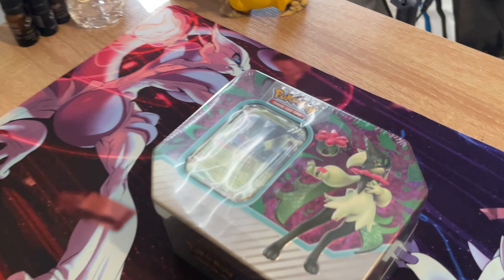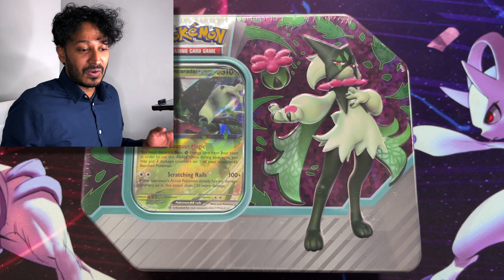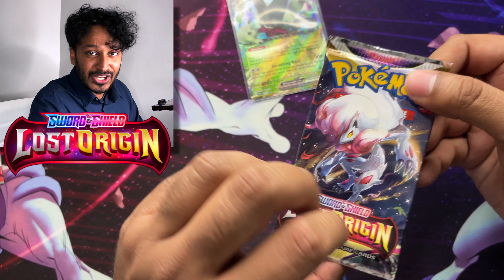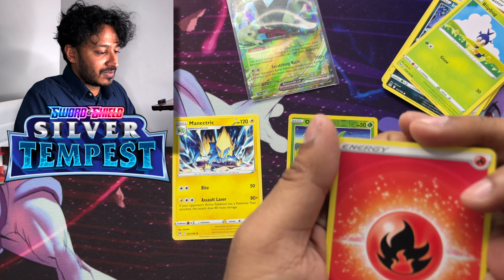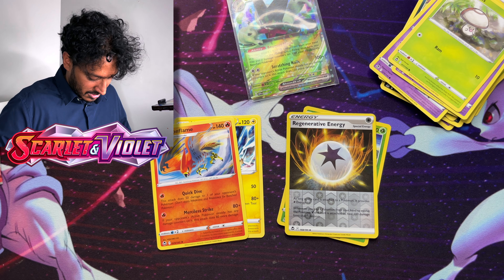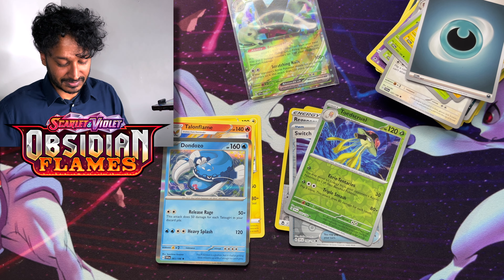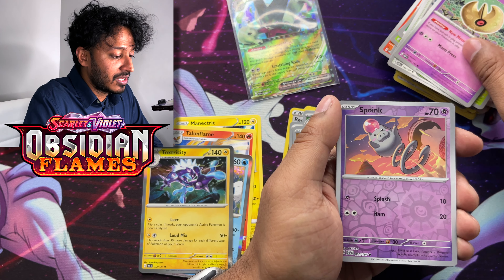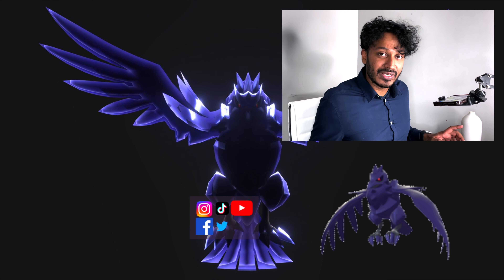Obsidian Flames Paldean Partners Tin - Meowscarada Opening!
How is it going guys!

Hope you are all doing well! Today we got the Obsidian Flames Paldean Partners Tin - Meowscarada Opening! I got to say these Paldean Partners Tin look so vibrant!

It's one of the best ways to help me out!

Hey I'm Jey-C! I’m all about collecting Pokemon Cards! My Goal is to become to collect all 898 Pokemon TCG Cards to fill up my National Pokedex Binder and become the best Pokemon TCG Researcher in all of Canada! :D